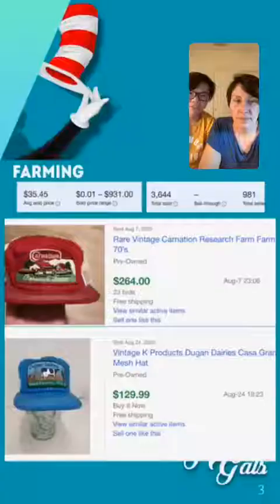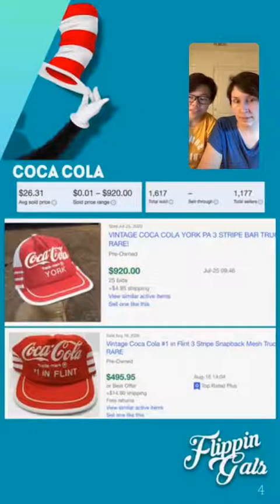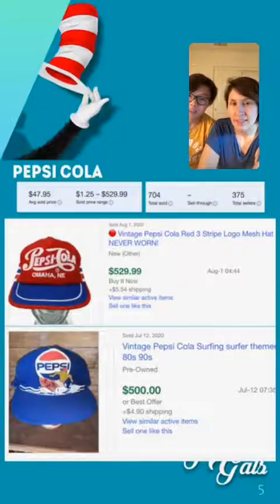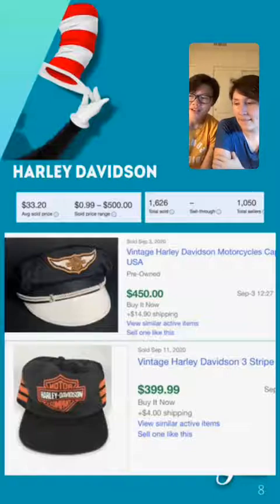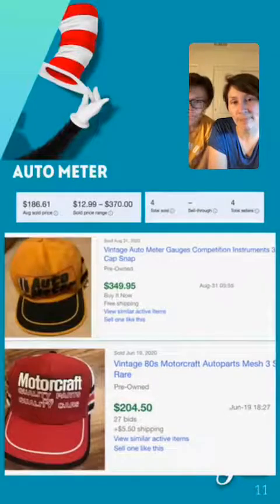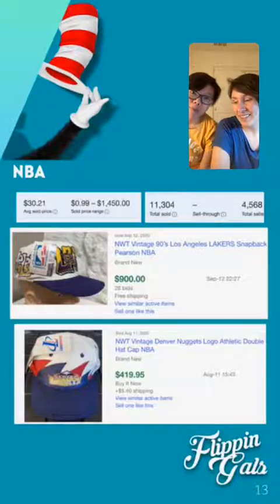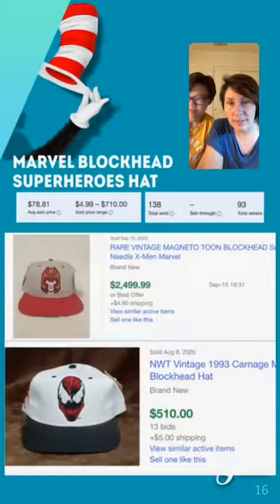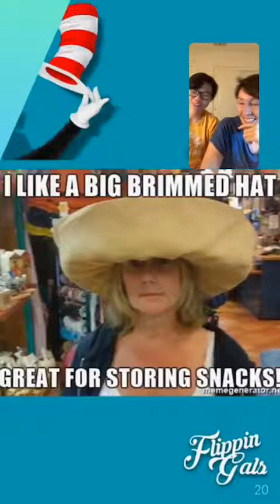Bolo Thursday - Vintage Hats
This BOLO Thursday is al about vintage trucker and SnapBack hats!

Did you know that vintage trucker hats originated in the 80’s from farm companies as giveaway items?

Now, many of these same hats go for easily $100 if not $200 a piece!

Please let us know if you scored!

Happy hunting!

Marina and Michelle